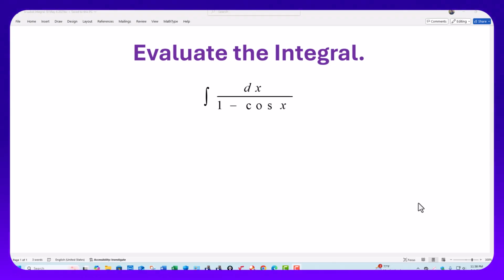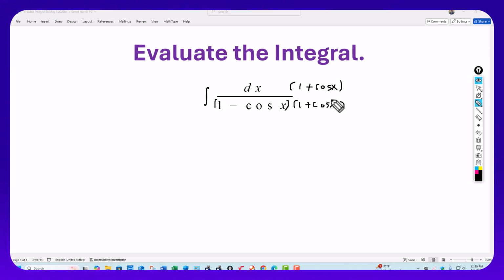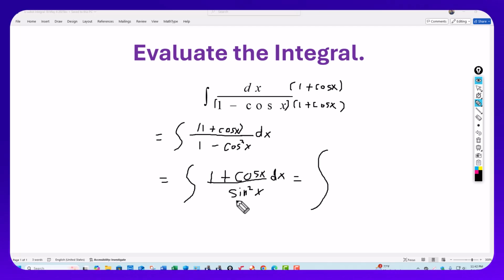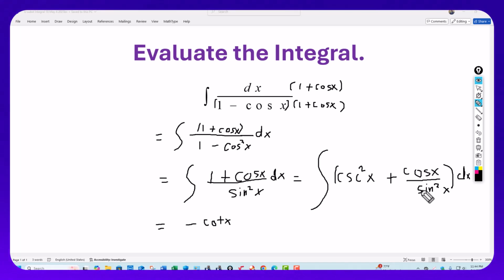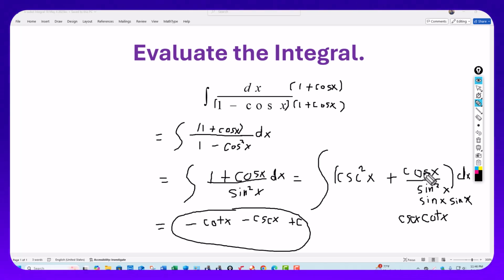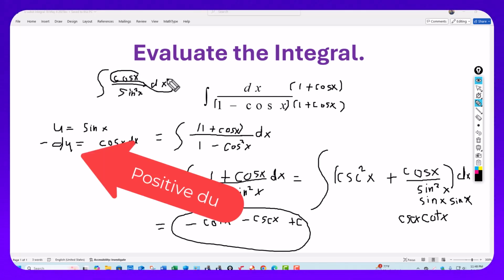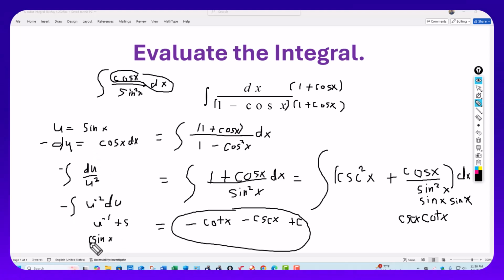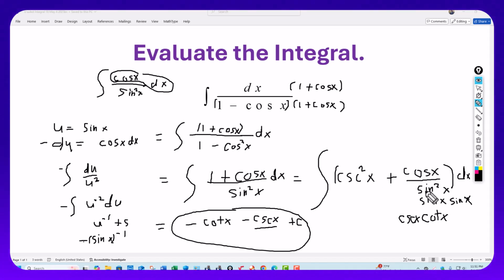Integral of dx/(1 - cos x)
In this video we evaluate the integral of dx/(1 -  cos x).  Several options are presented.